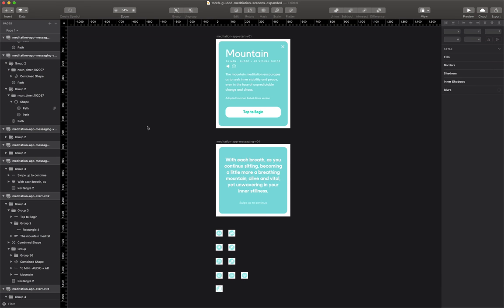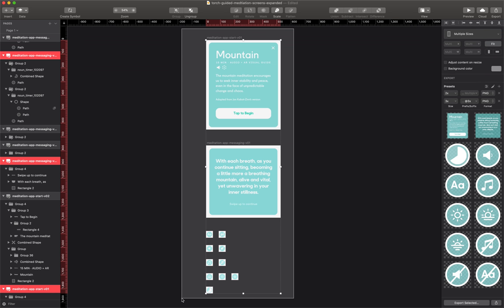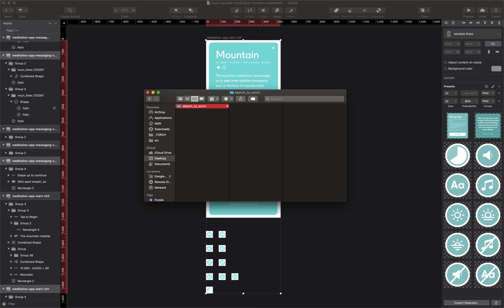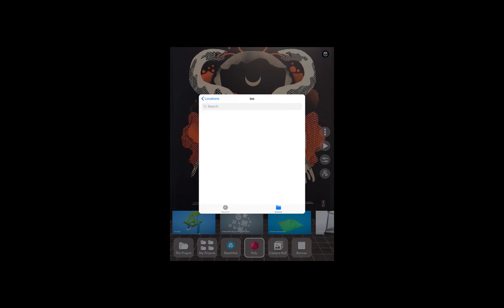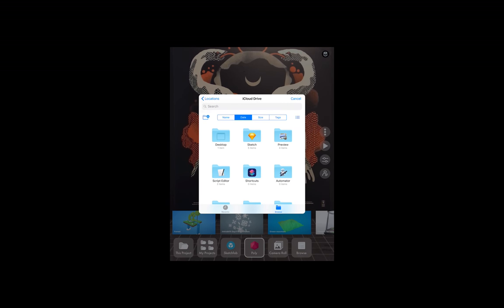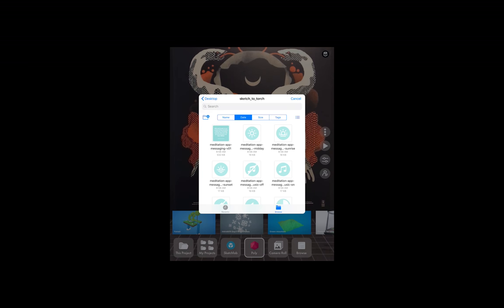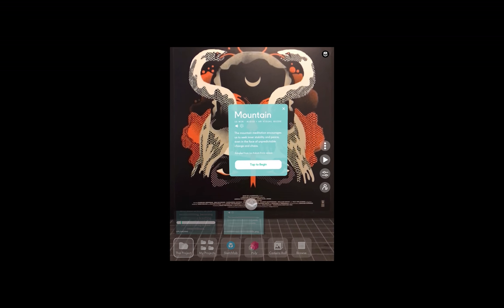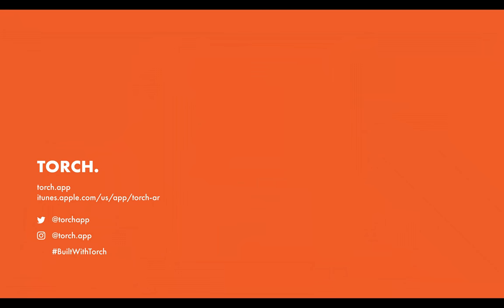From Sketch to Torch AR using "The Cloud"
In this video, Torch Designer Keith walks you through how to get your assets from Sketch to Torch AR using your favorite cloud storage provider, such as iCloud, Google Drive, or Dropbox.